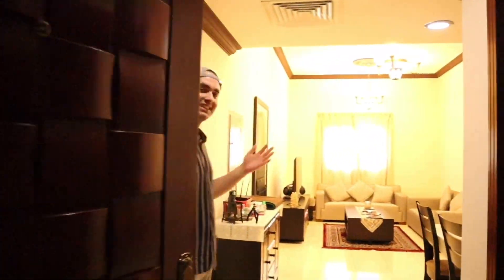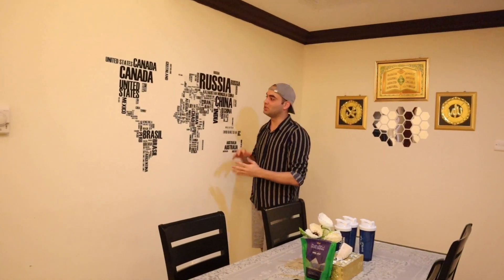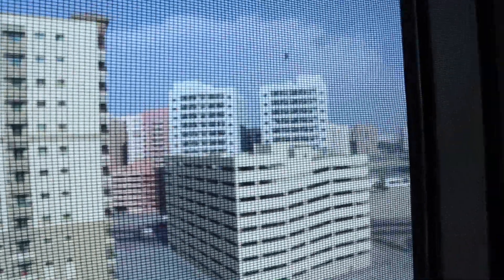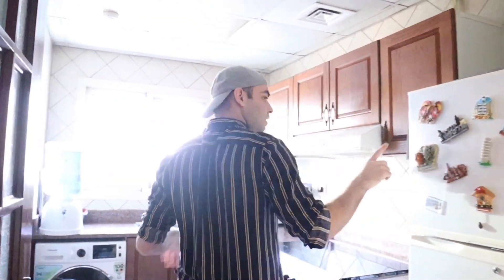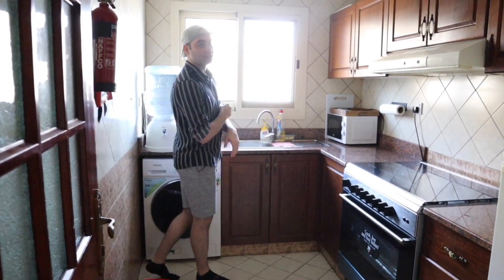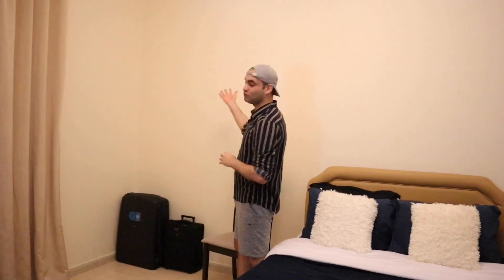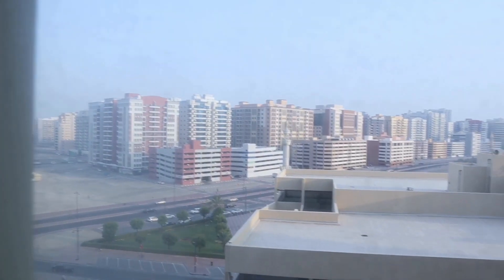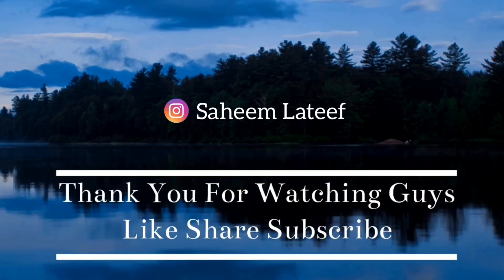EMIRATES CABIN CREW ACCOMMODATION | DUBAI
Hey guys!